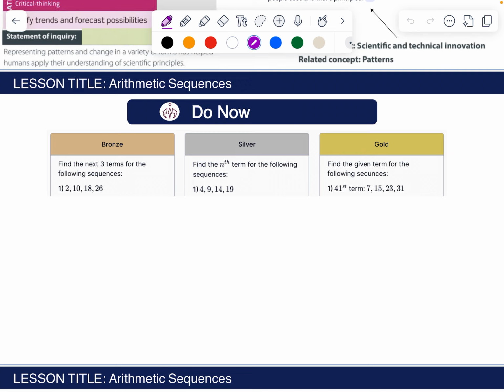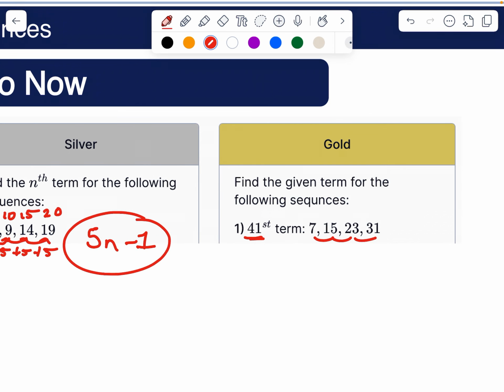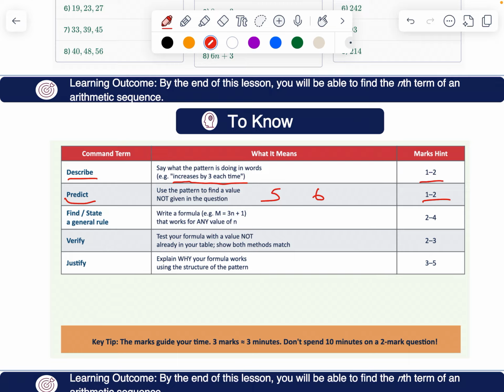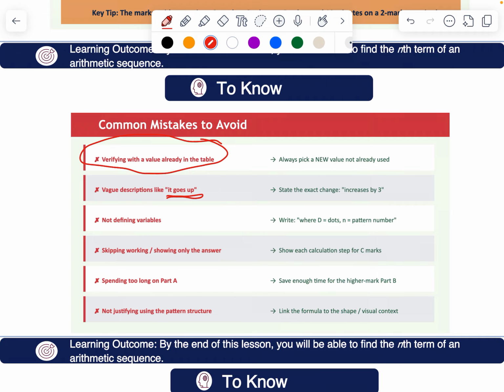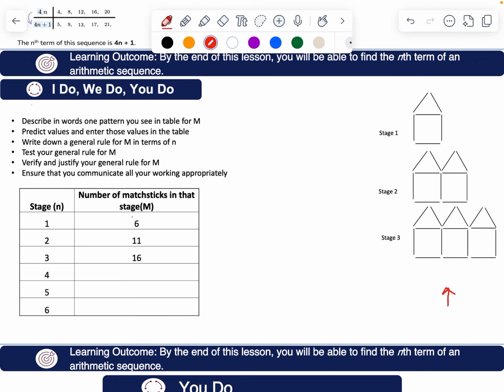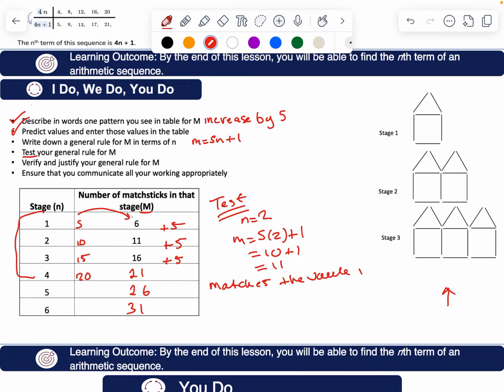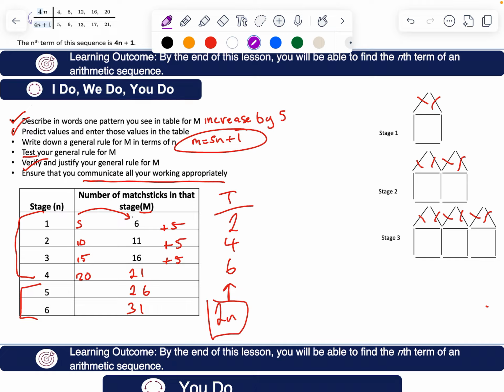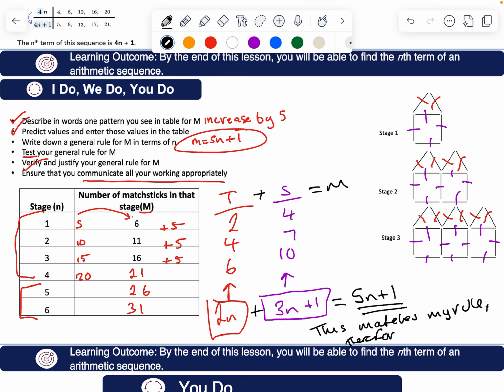MYP grade 10 standard lesson 1 - sequences questions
Find everything on google classroom.